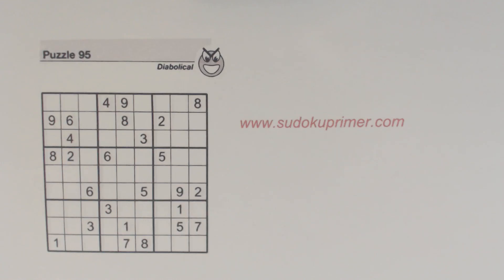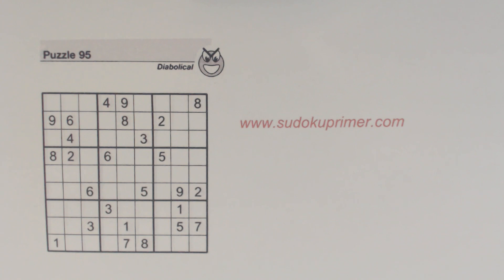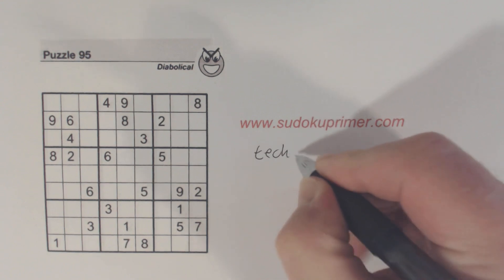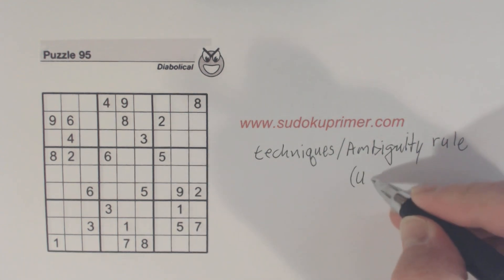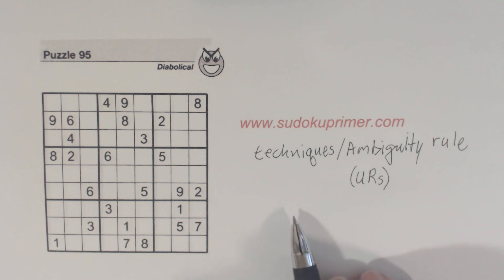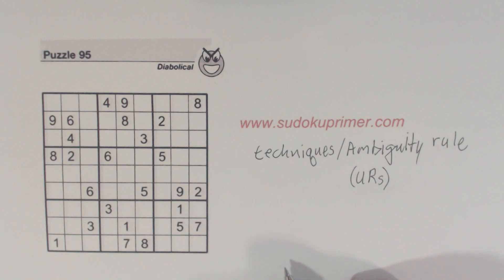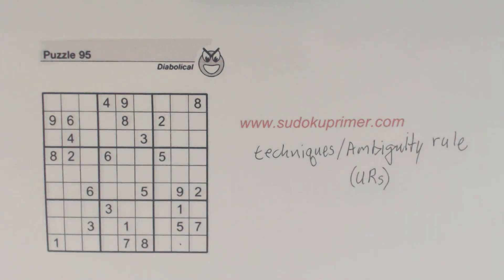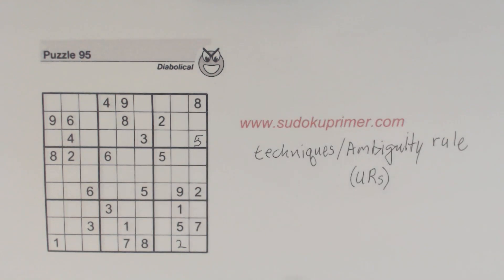Sudoku Primer 163 - Sudoku Pop Quiz (with Unique Rectangles)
This is a pop quiz - the numbers are placed in each cell with no explanation, and you see if you understand why each number was placed where it was.  A hint was given during the video: there are two examples of Sudoku Unique Rectangles in this puzzle.  See if you can find them.

There will be a follow-up video with the "answer sheet" to this puzzle.  That video will fill the puzzle in the same sequence as this video, only with commentary about why each number goes where it has been placed.

If you aren't familiar with Unique Rectangles I strongly suggest you learn about them.  Understanding them and using them well can help you with very difficult puzzles.  Learn about Unique Rectangles at sudokuprimer.com.  Go to the techniques section and read up on the "Ambiguity Rule" (another name for Unique Rectangles).

sudokuprimer.com also has a lot of other techniques, patterns and other helpful information you can learn about.  And you can download free blank sudoku grids you can use.